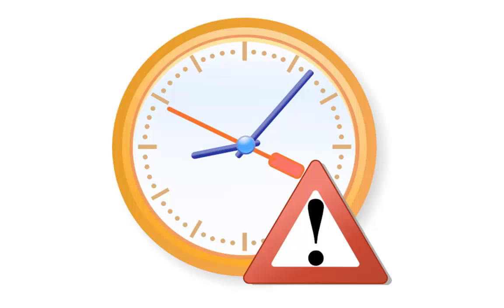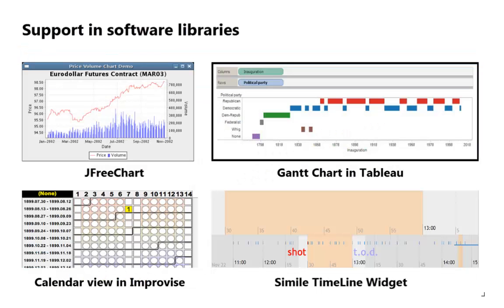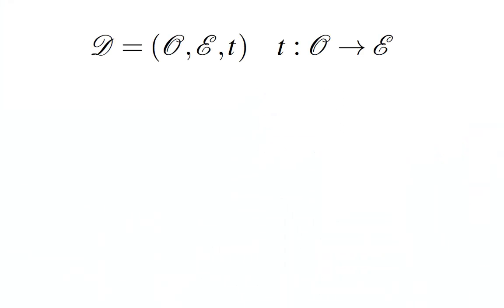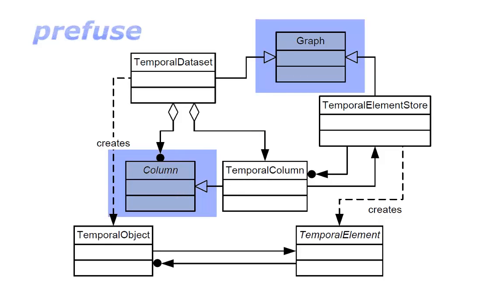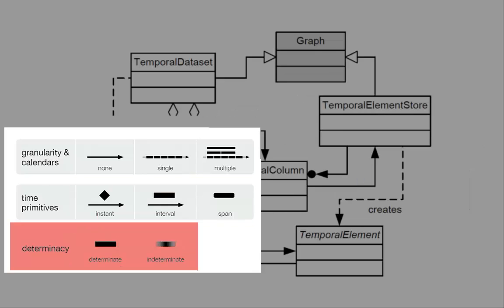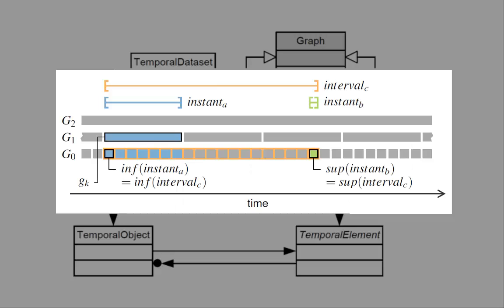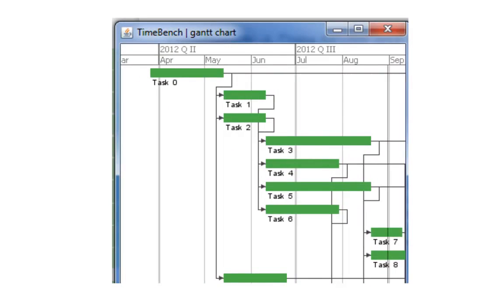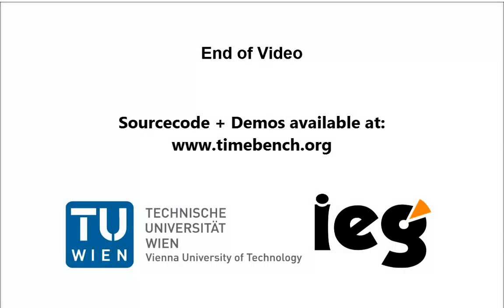Visual Analytics of Time-Oriented Data using TimeBench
TimeBench is a software library for visual analytics of time-oriented data.